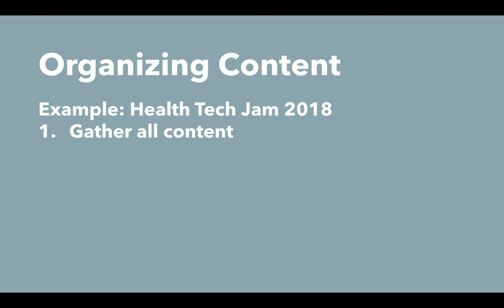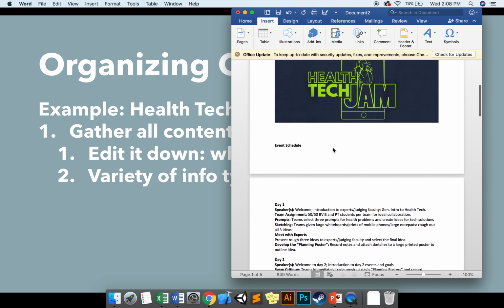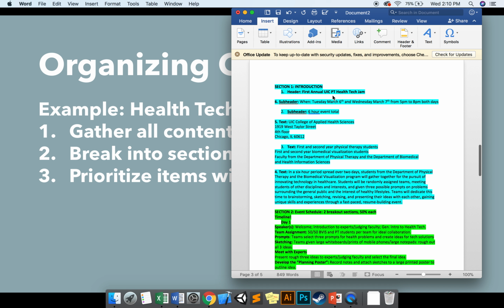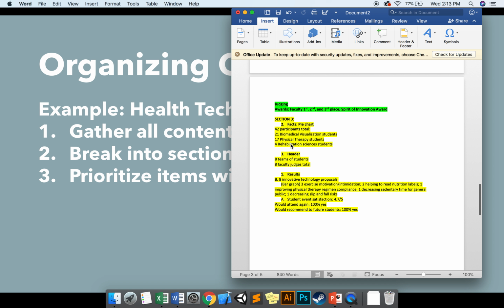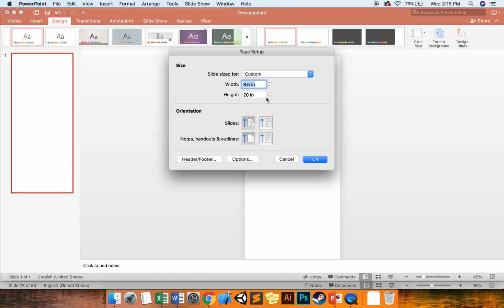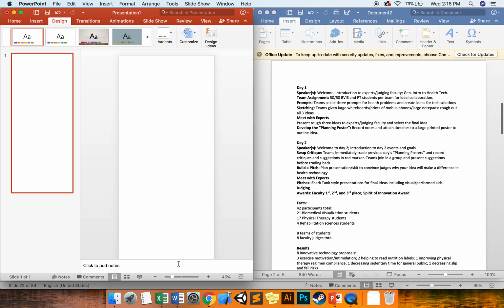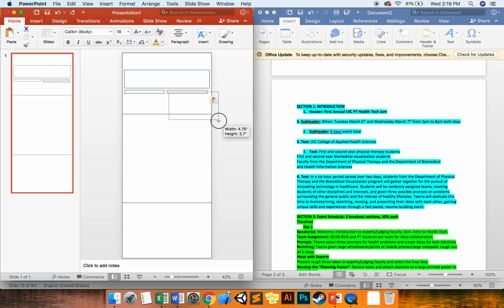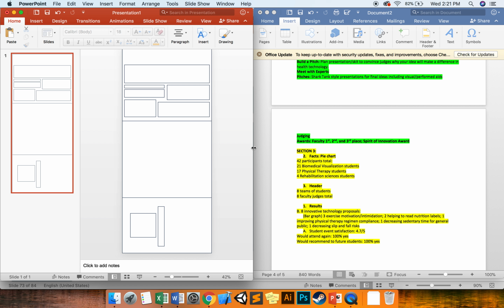3 Organizing and Wireframing